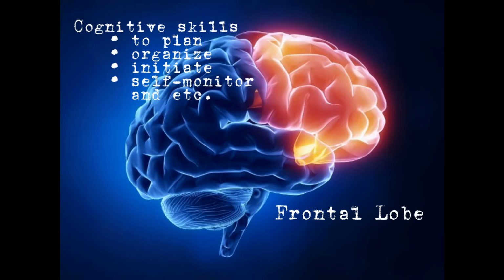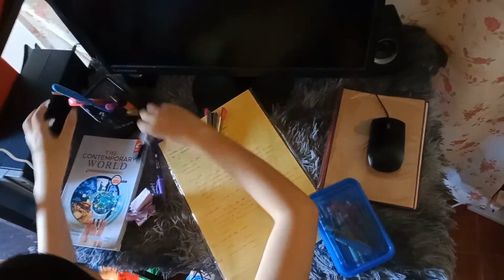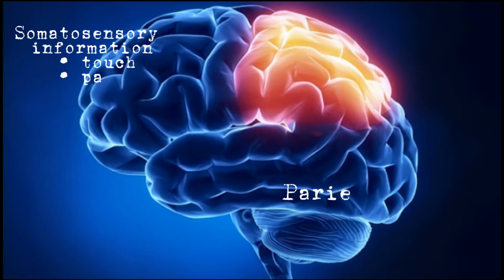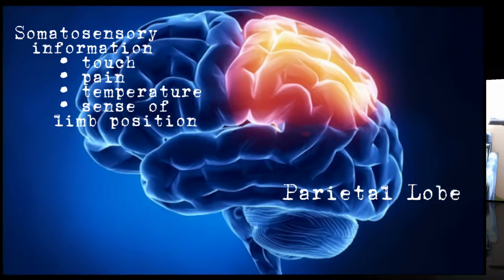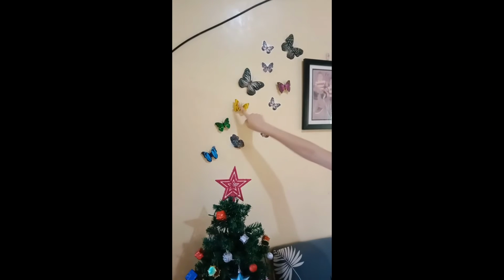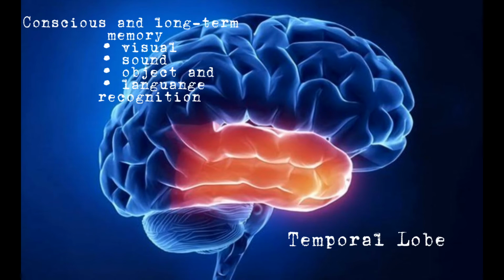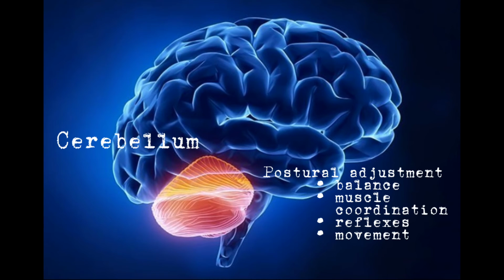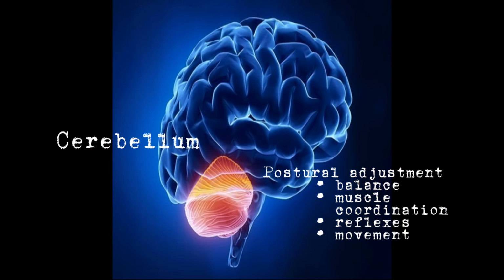Parts of the Brain and its Functions